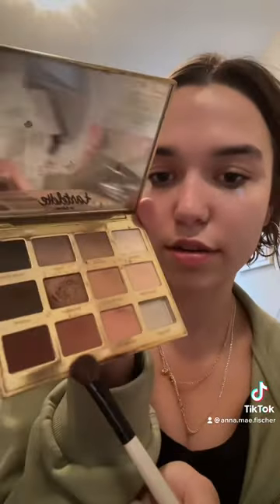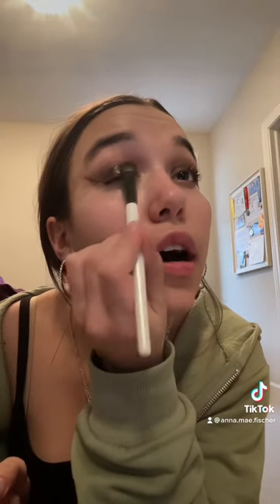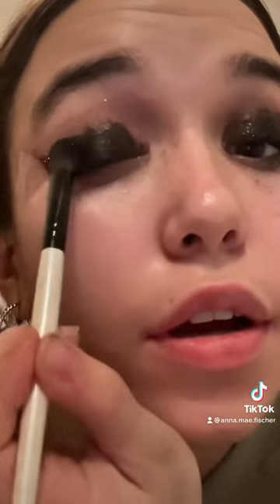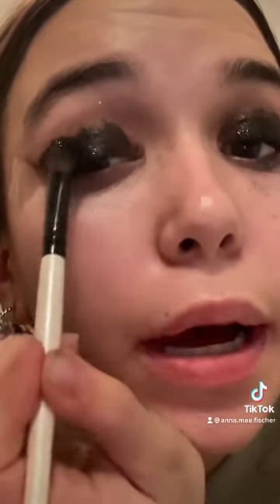✨show choir makeup 2023 ✨